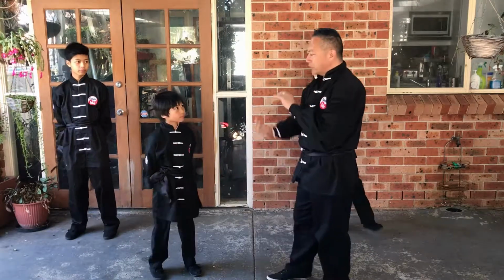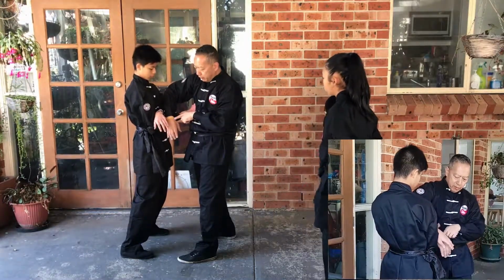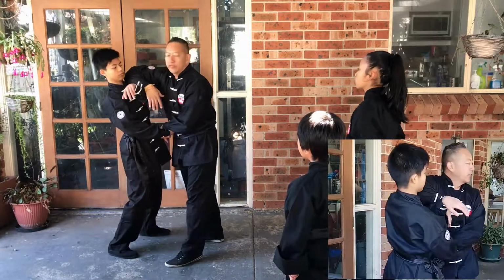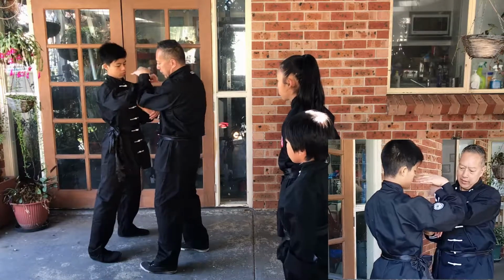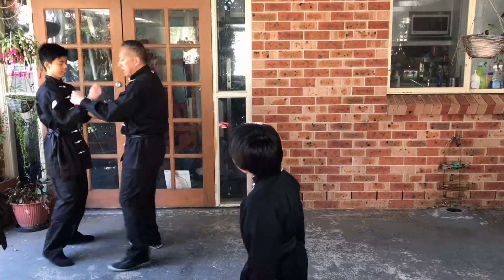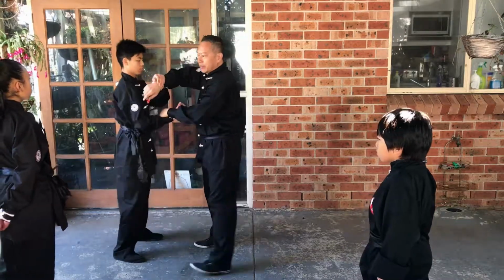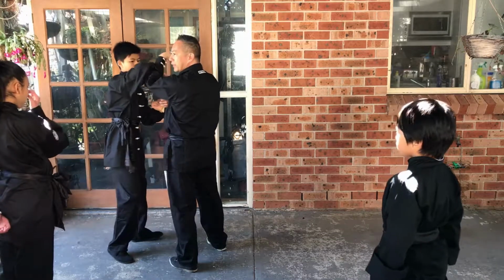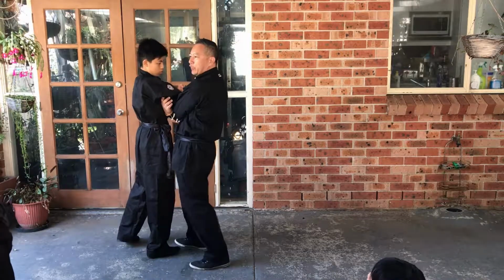Double Sticking Hands -BongSau Trapping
In this lesson you are going to learn with the use of your  Bongsau to be able to trap your opponents two hands whilst freeing up one of your hands to strike. This is commonly used whilst performing double sticking hands sparring. Keep the sticking hands rolling smoothly whilst applying the trap to prevent the opponent from reacting or countering your trap.